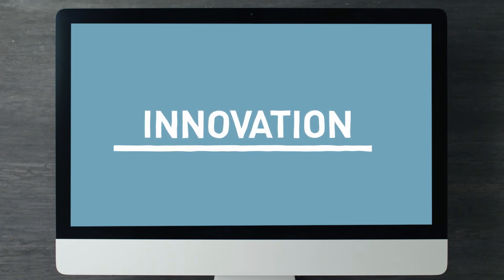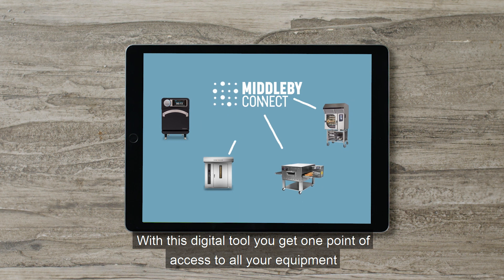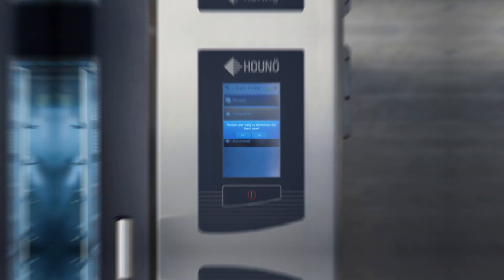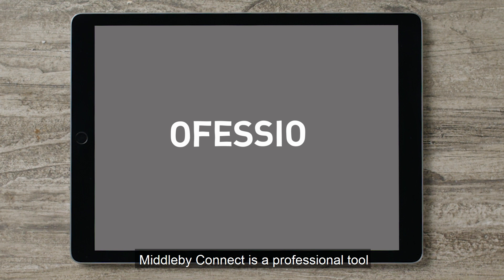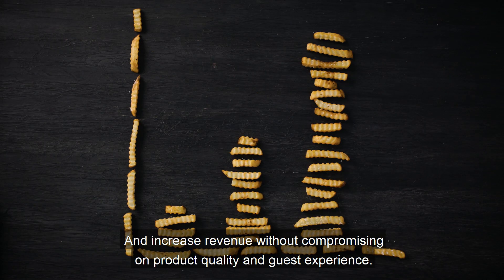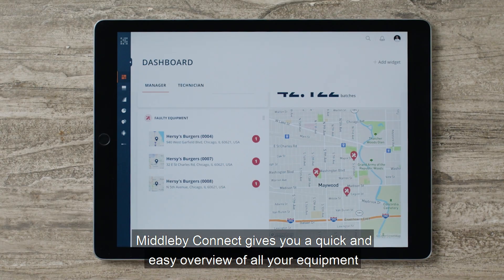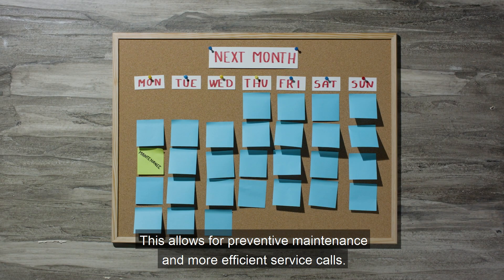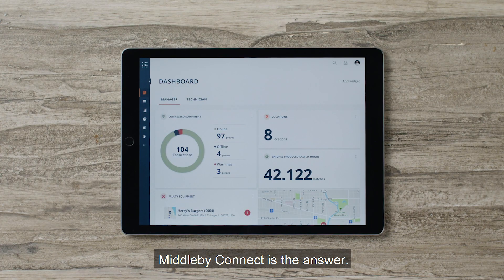Middleby Connect Cloud Solution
Middleby Connect is the future of central kitchen management.
Middleby Connect is an IoT-based equipment management system for the foodservice, baking, food processing and residential industries.
With this digital tool you get one point of access to all your equipment across Middleby brands, borders and large geographical areas. The cloud solution provides many cost saving benefits. It addresses concrete challenges in the industry and makes essential activities easier and cheaper – and thus more competitive!